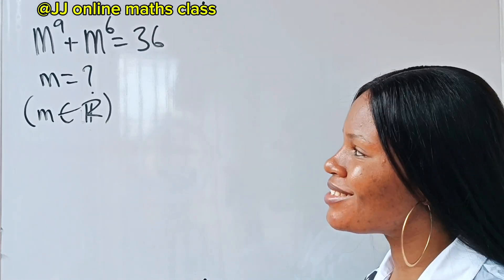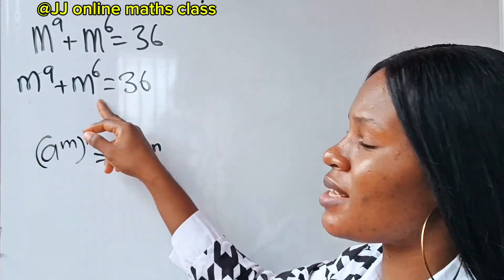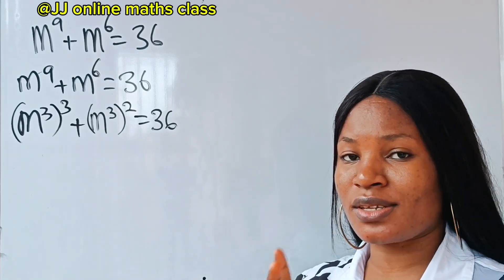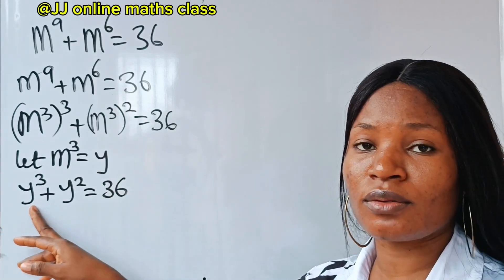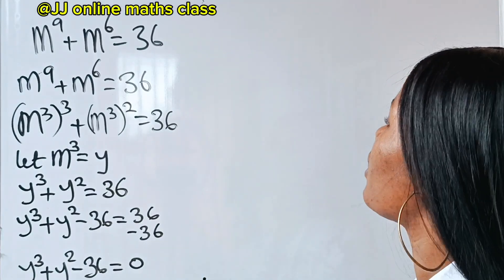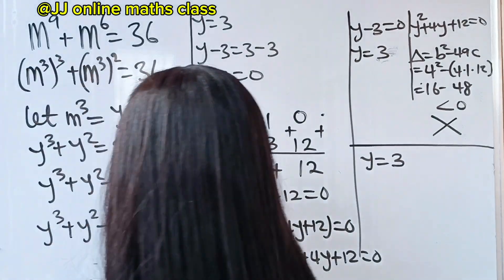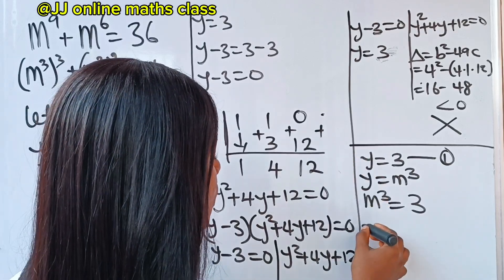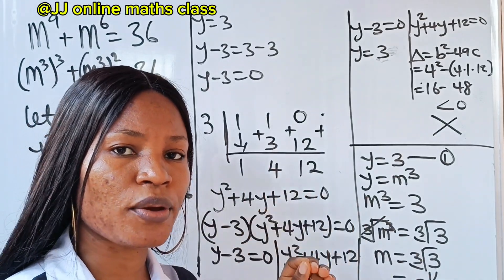Germany| very interesting Math Olympiad problem|Algebra simplification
The values of m were obtained using the knowledge of polynomial factorization and quadratic equation factorization. A math Olympiad algebra question.